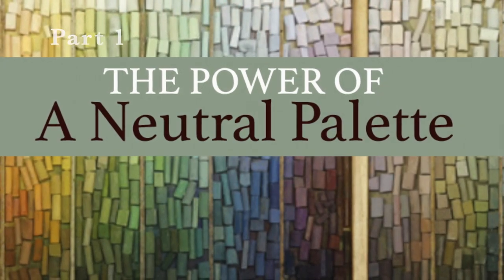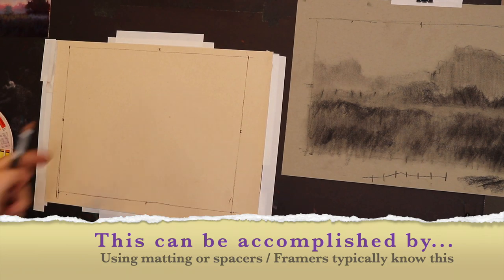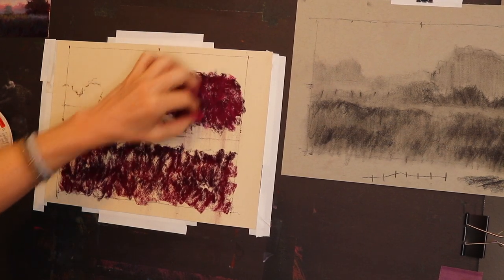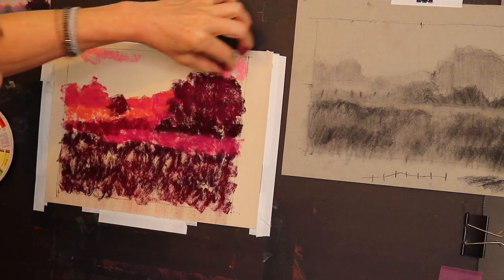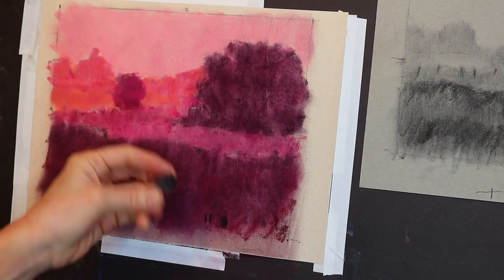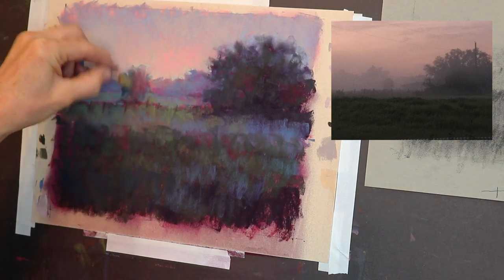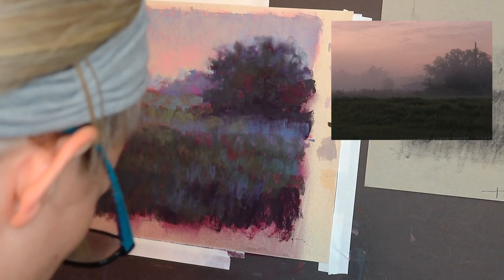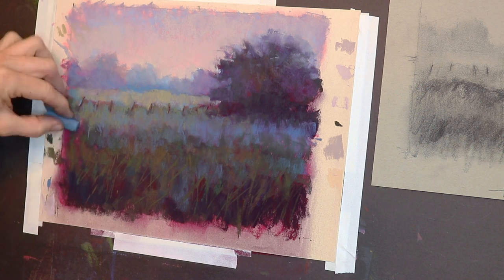How to Paint in Pastels with Beautiful Neutrals!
Using Neutrals is more than simply trying to create a foggy morning, or a moody rainy day. Having neutrals in your palette can actually bring other colors to life. Join me in this lesson.

▽ Monet Cafe' Artists Bracelets (from Etsy Store)👇